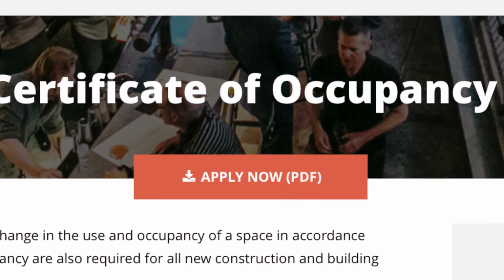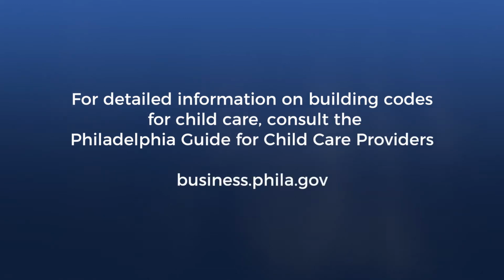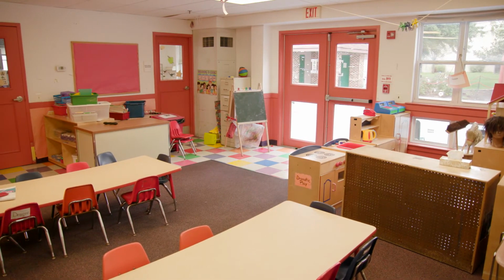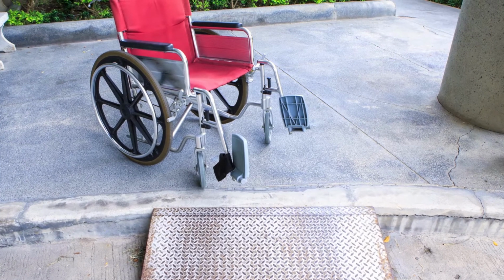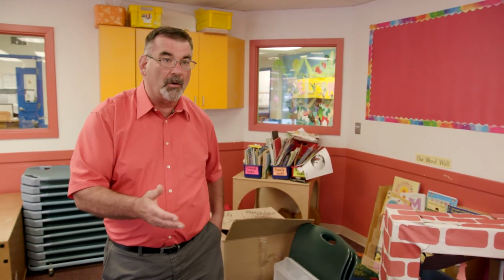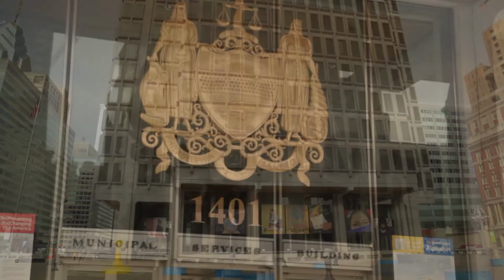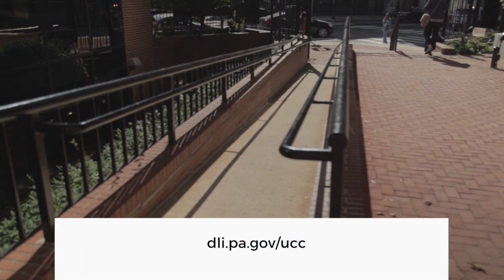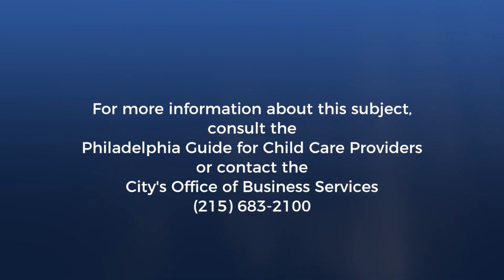Opening a Child Care Business in Philadelphia: Building Codes